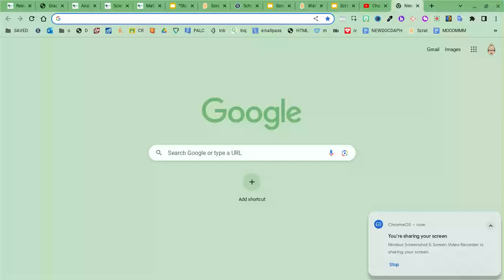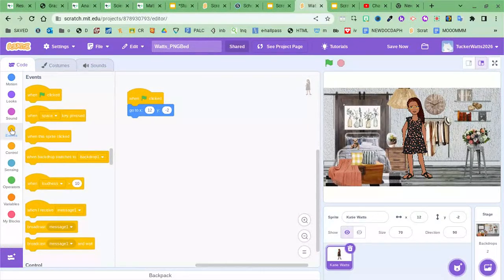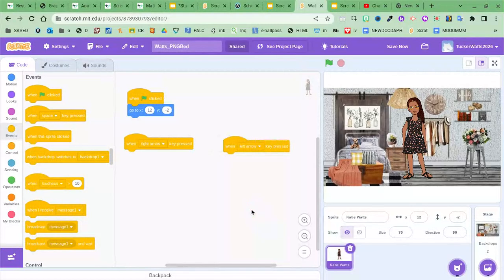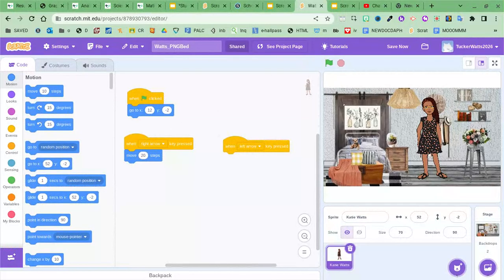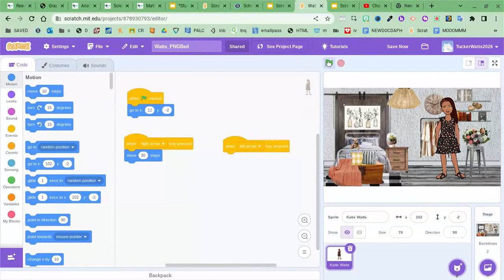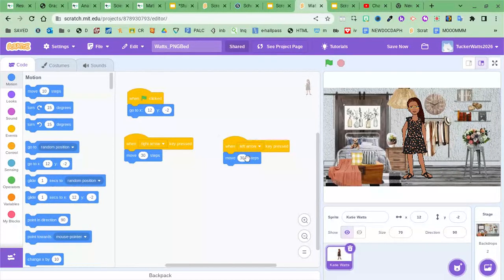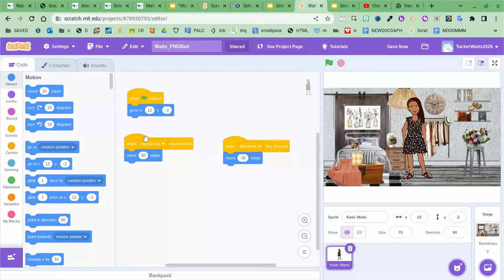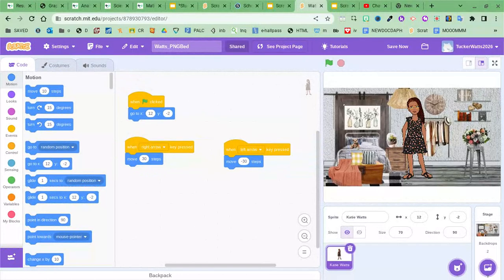Scratch room-step 9